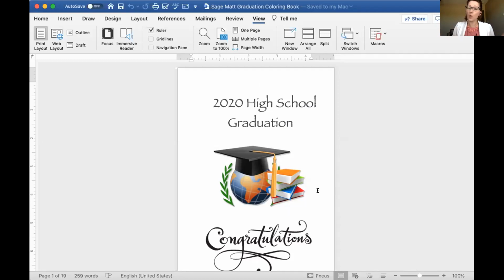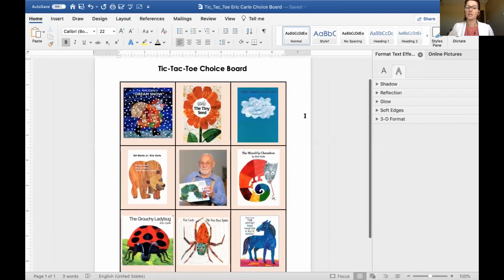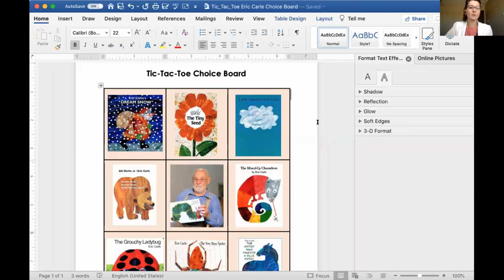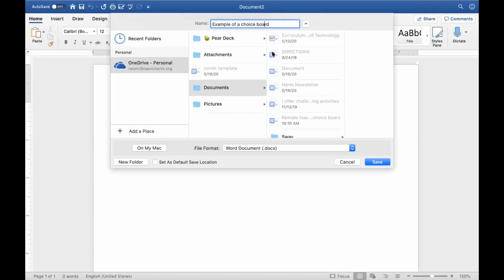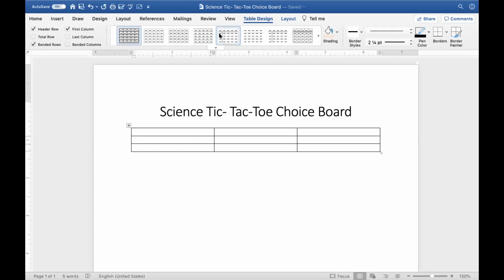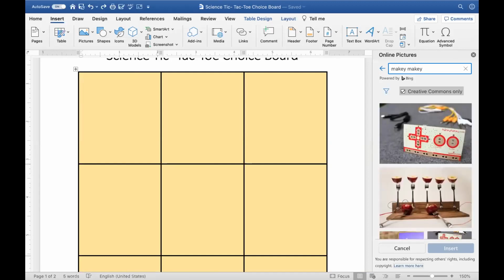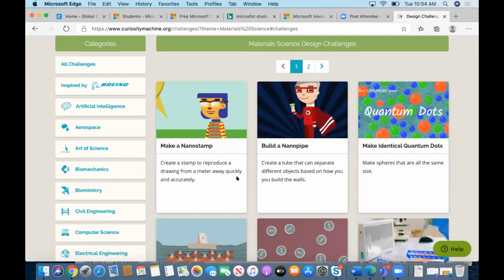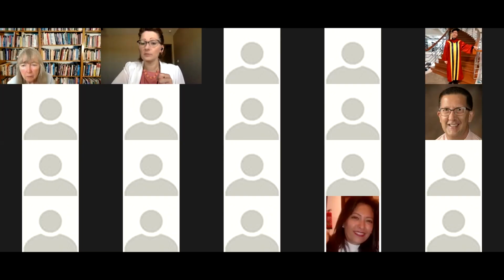Getting Started with Microsoft Word - Part II with Naomi Harm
Learn how to create tables, charts, and graphics to organize content and assess data. Introduction to creating tables, columns, and formatting features related to an educational document will be demonstrated. Formatting the text, paragraphs, inserting graphics, creating WordArt, and charts will also be showcased.